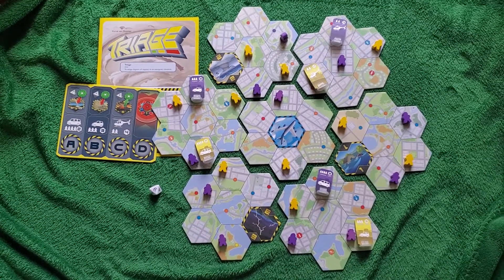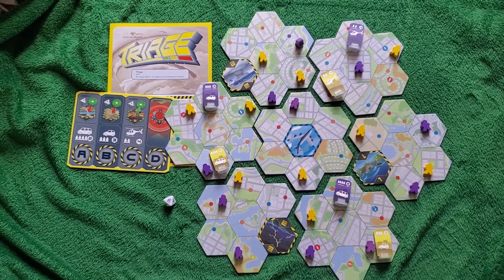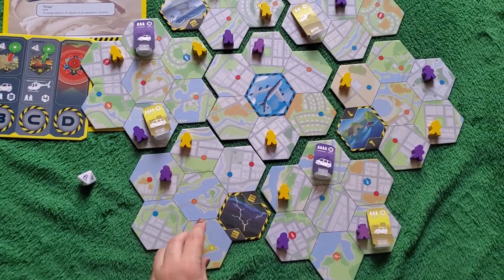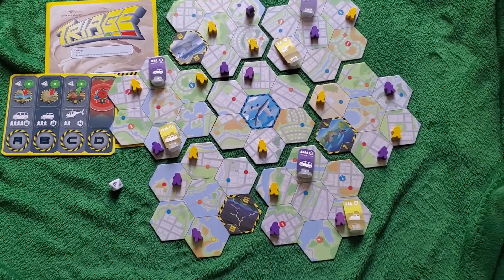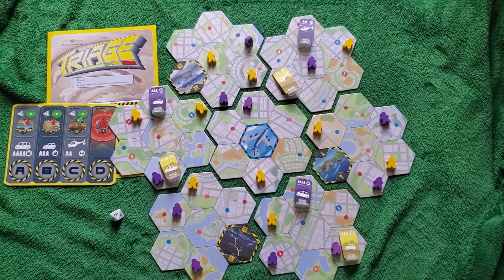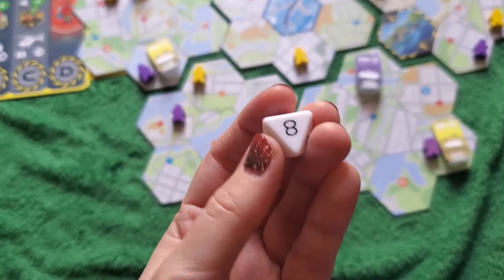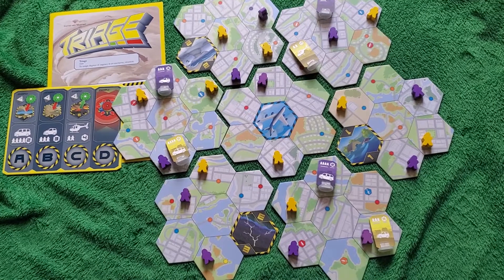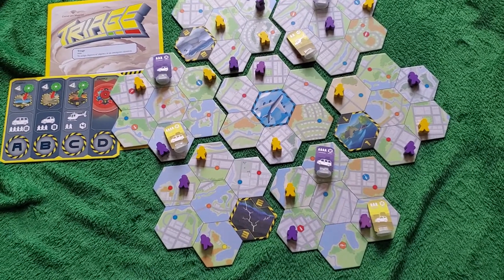Modifying SimplyFun Triage for younger players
Triage, by SimplyFun, is a resource management game for ages 12 and up, where players use emergency vehicles to try to evacuate people from disaster zones before the impact is too great. This video simplifies the game so it can be played by younger kids, too.  (A few other modifications I realized after I put everything away: the instructions say the game ends when the total impact level among all the disaster areas reaches 16, and I would cut that number down to 7 or 8, as well as set the "maximum" impact level to a 3 instead of a 5, with this smaller board and simpler game.)